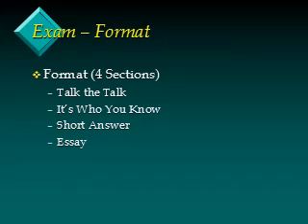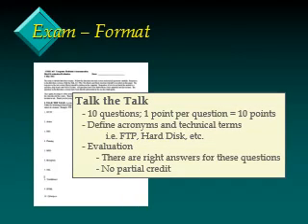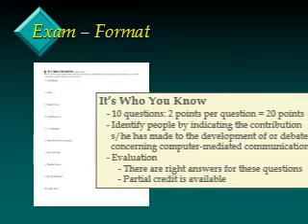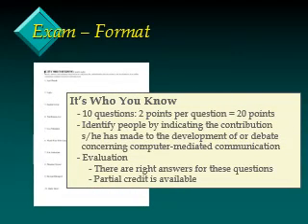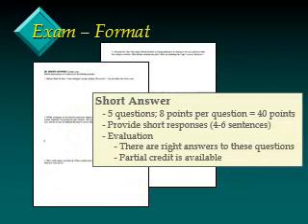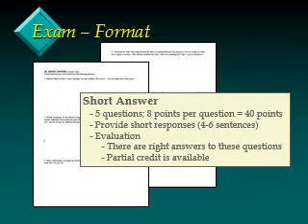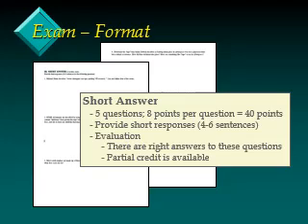465class08 part4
Part 4